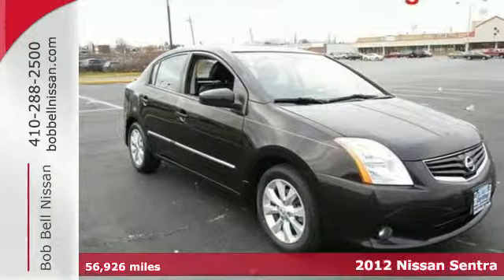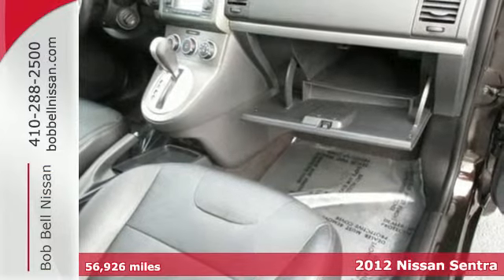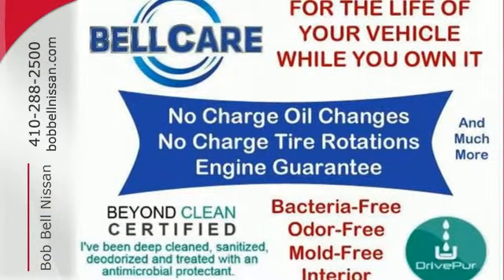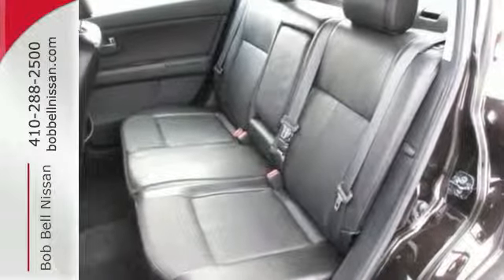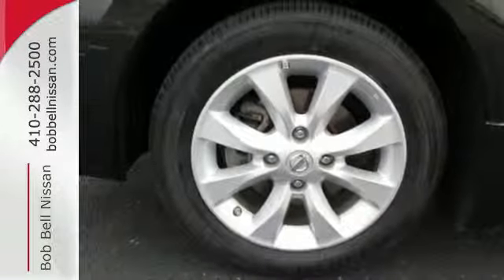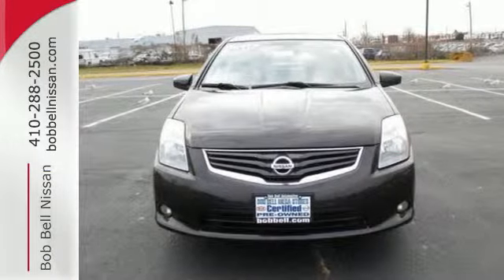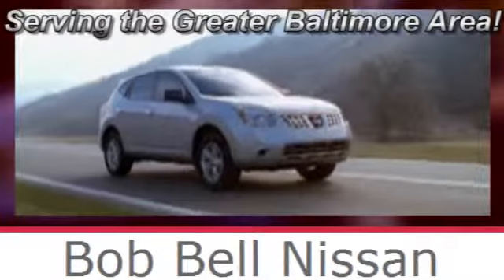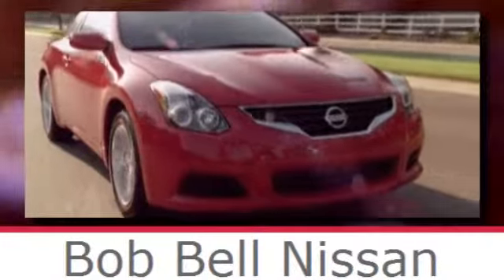2012 Nissan Sentra Baltimore MD Dundalk, MD N80092A - SOLD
Year: 2012
Make: Nissan
Model: Sentra
Trim: Base
Engine: 4 Cyl - 2.0L
Transmission: other
Mileage: 56926
Stock #: N80092A
VIN: 3N1AB6AP9CL638710
-New Arrival- Automatic Headlights, and Tire Pressure Monitors -Carfax One Owner- -Certified- Don't forget you get Free Oil Changes, Tire Rotations, Engine Guarantee for Life and more! -NEW TIRES, NEW FRONT BRAKES, AND NEW BATTERY- This Super Black 2012 Nissan Sentra 2.0 is priced to sell fast! Bob Bell Nissan prides itself on value pricing its vehicles and exceeding all customer expectations! The next step? We are located at: 7900 Eastern Ave, Baltimore, MD 21224.

7900 Eastern Ave.

Address:
7900 Eastern Ave